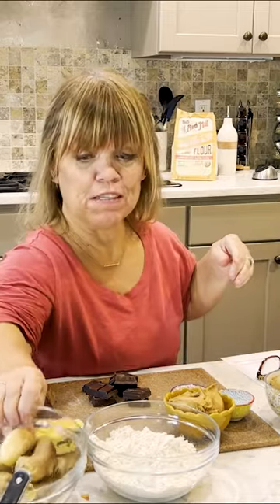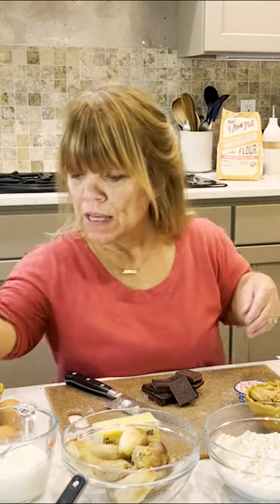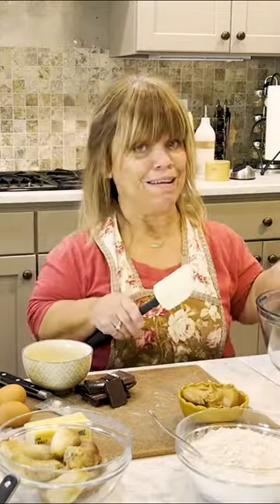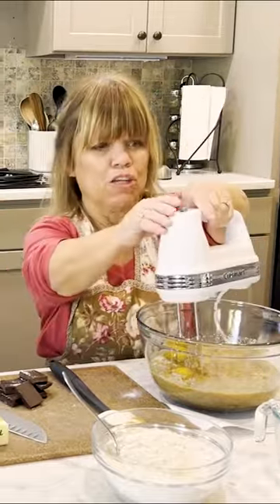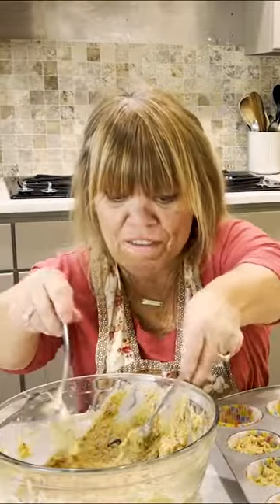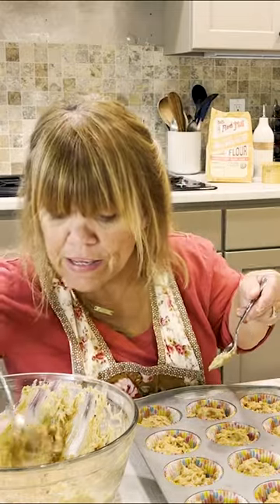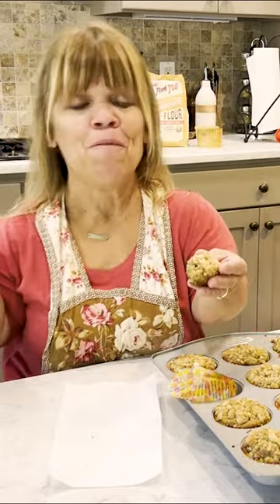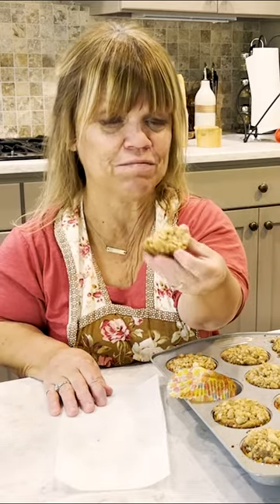Muffin Magic! 🧁 Peanut Butter Banana Delight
Happy Tuesday, everyone! Today is all about indulgence with my Peanut Butter Banana Chocolate Chip Muffins, crowned with a delightful Peanut Streusel. 🍌🥜 Chocolate and peanut butter – a match made in heaven, right? Add in the sweetness of banana, and it's a trio that's irresistible. The peanut streusel adds that perfect crunch, making these muffins a treat you can enjoy any time of the day. Whether it's breakfast on-the-go, a sweet snack, or dessert, these muffins are sure to bring smiles. Here's to a little bit of decadence to end our week on a high note!